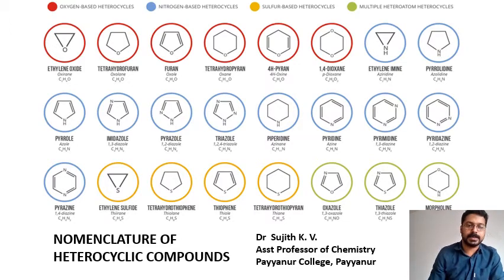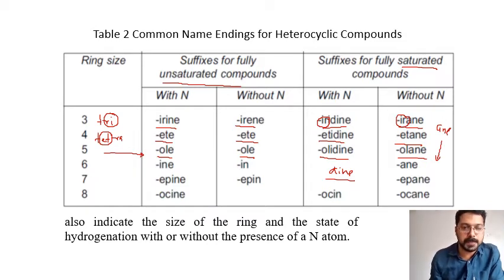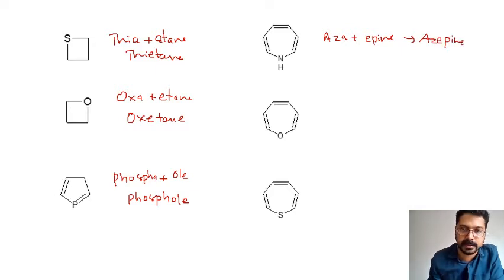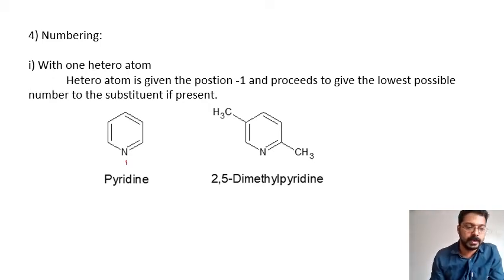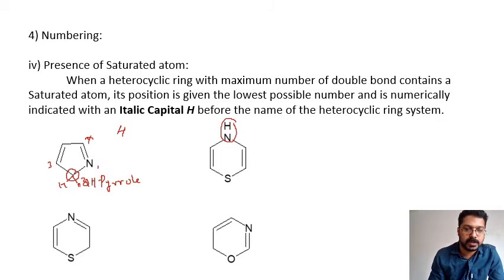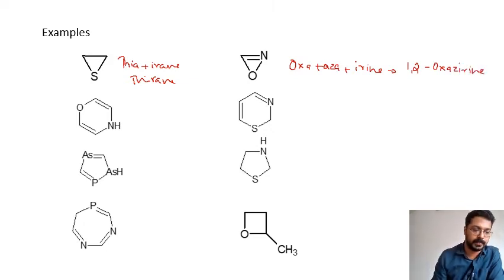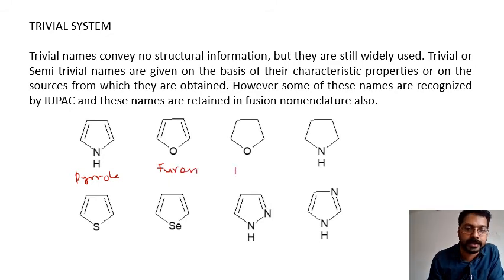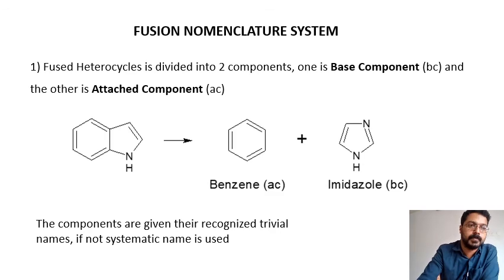Heterocycles Nomenclature Part 1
Systematic IUPAC Hantzsch - Widman nomenclature
Trivial naming system
Replacement nomenclature